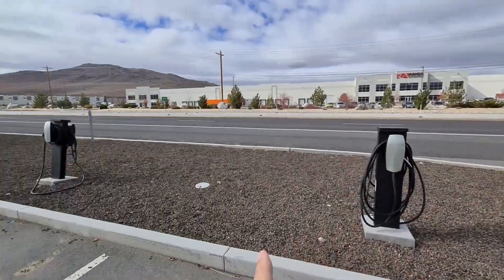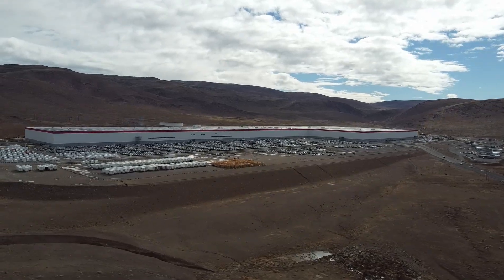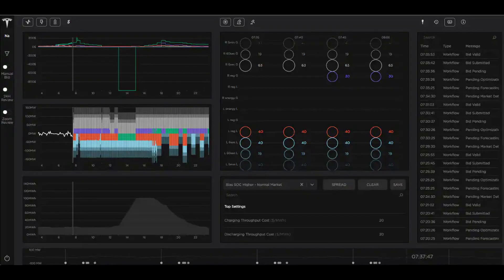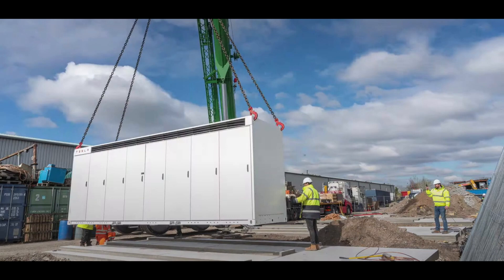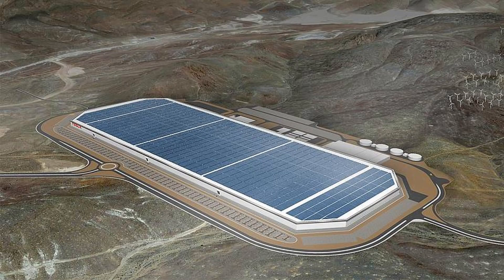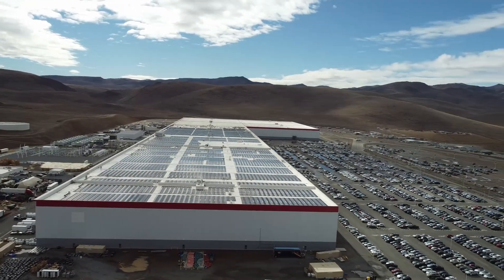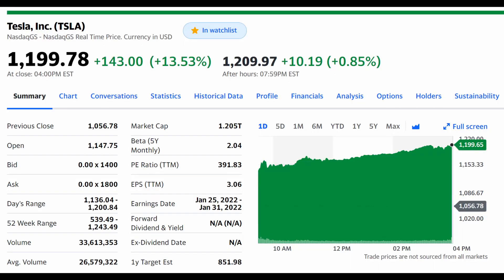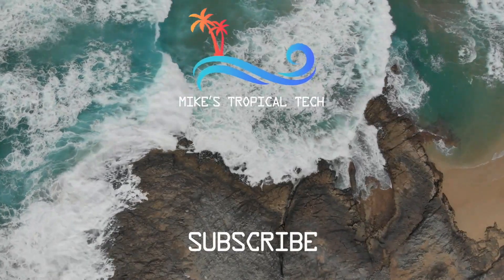Tesla Nevada Gigafactory Drone Flight November 2021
While I was on my 14,500 mile Tesla Model Y roadtrip around America and Canada, I made a specific goal of visiting the Tesla Giga Nevada site, actually for the second time.  The first visit was an insider tour of the non-confidential parts of the factory, my video of that is linked below.

This factory was the first to be announced as a "Giga" factory, shattering the record of building size and battery output.  When finished, the factory is planned to produce more lithium ion batteries in a year than were produced in the entire world in 2013.  The target was 35 gigawatt-hours per year of cells as well as 50 gigawatt-hours per year of battery packs.  Production could be equivalent of supplying 500,000 Tesla cars per year. [Wikipedia]

On this flight I focus on the production of the Megapack product and the increase in the amount of solar power on the roof, heading towards the goal of making the building energy self-sustaining.

Drone: DJI Mini 2
Video Editor: DaVinci Resolve 17